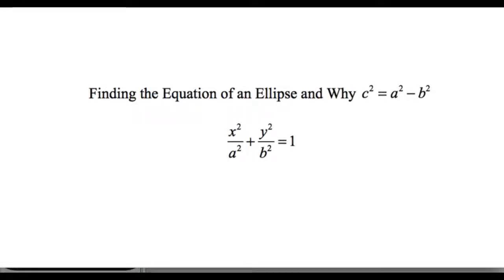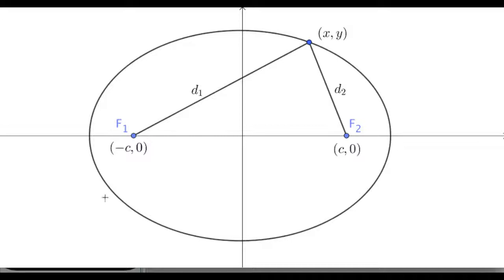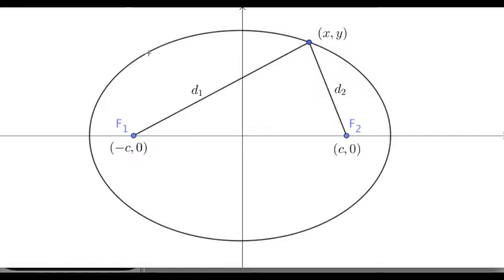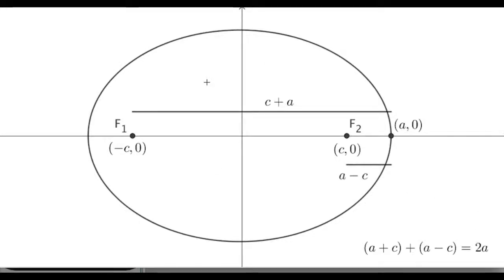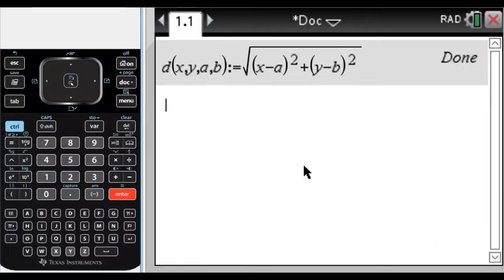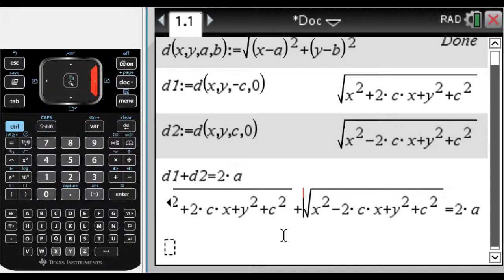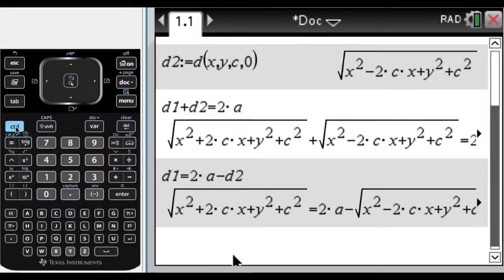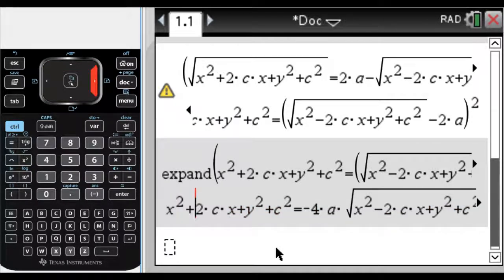Deriving the Equation of an Ellipse Using a CAS and Why c^2 = a^2 - b^2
In this video we start with the definition of an ellipse and work out the standard equation: x^2/a^2 + y^2/b^2 = 1 using a computer algebra system because the algebra is kind of gross.  In the process we learn a see a bunch of things: Why is the sum of the distances always 2a? Why does c^2 = a^2 - b^2?

On the TI-Nspire CAS we actually use a lot of the CAS commands.  For example, we use expand (menu, 3, 3) and the right() function, which I just type in, as we go about our derivation.